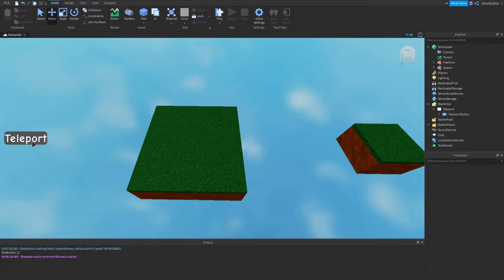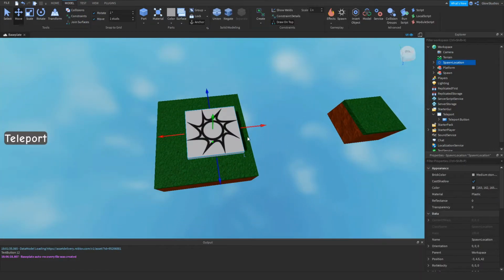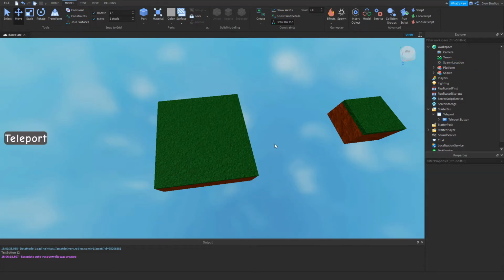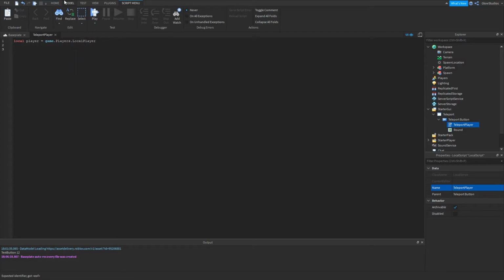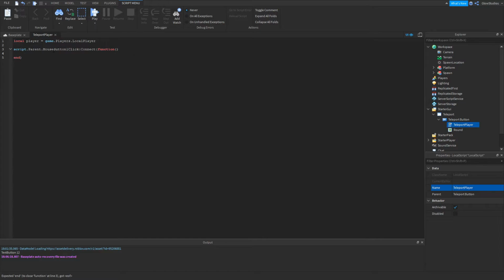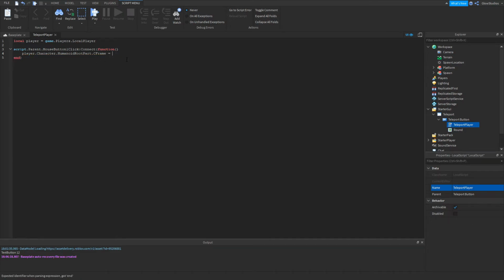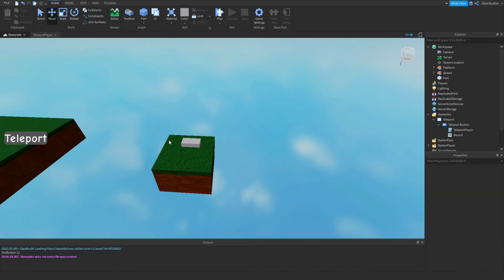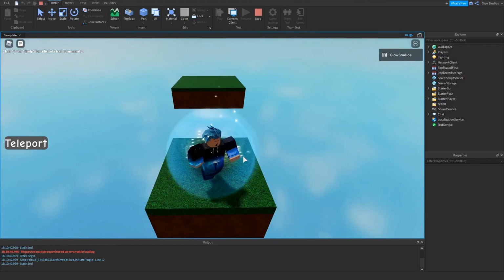How To Teleport The Player In Roblox! (Roblox Studio 2020)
In This Video The Viewer Will Learn The Basics Of CFrame Which Is USed To Teleport The Player!